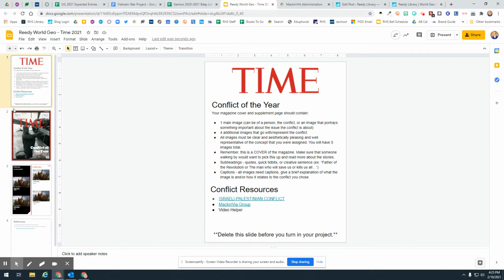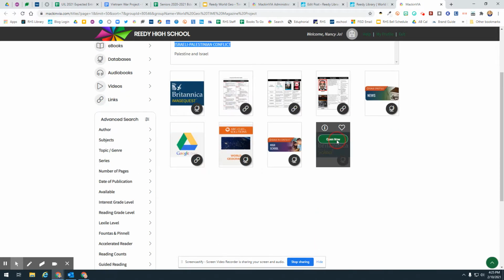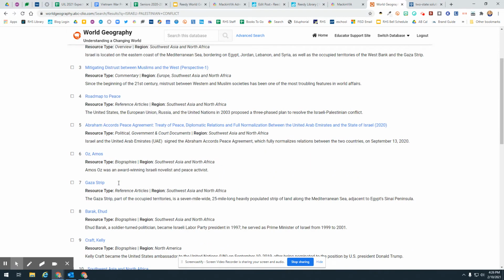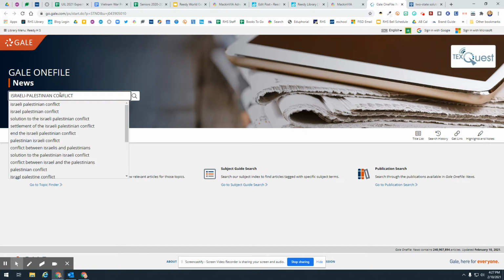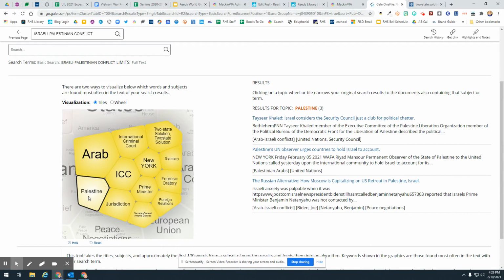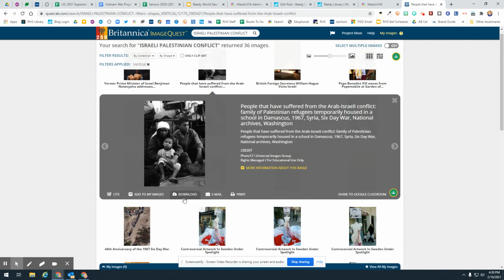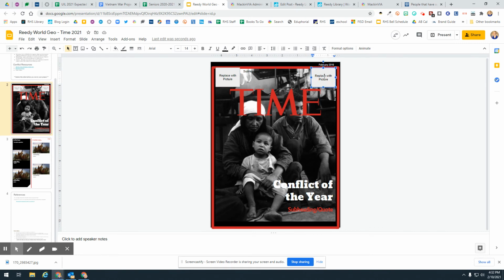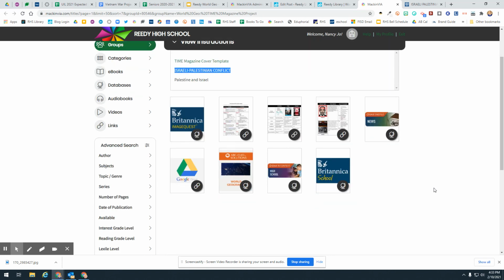World Geo: Time Magazine Project Video Helper